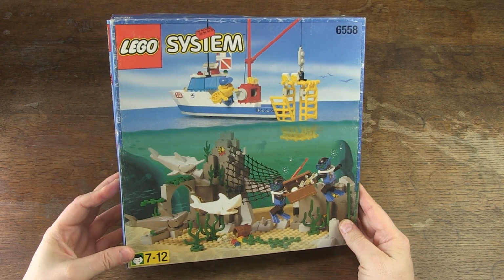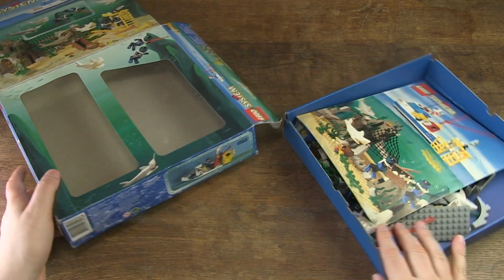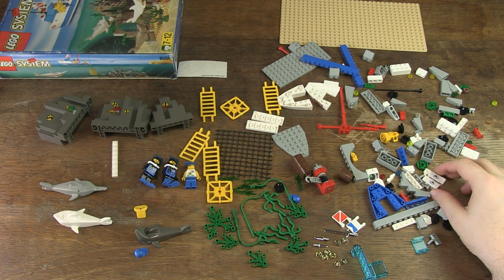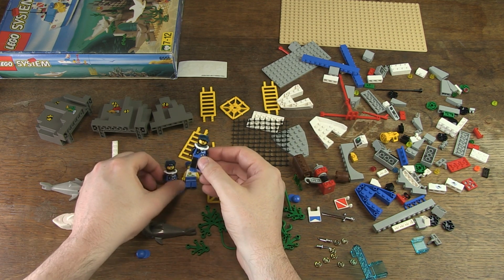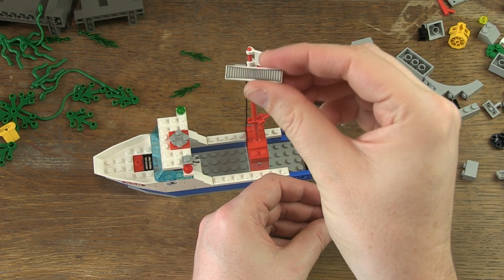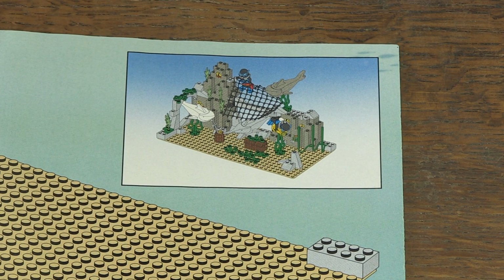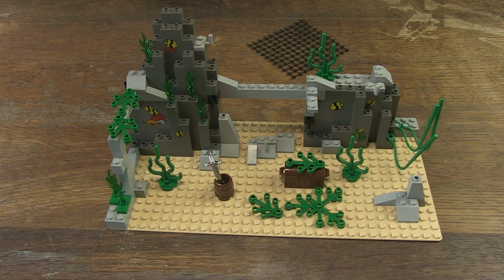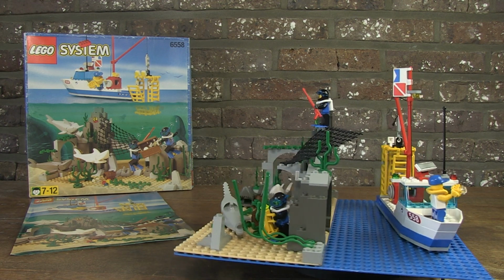unbox, build and review of Legoset 6558: Shark Cage Cove from 1997!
Join me when I show you this set Legoset 6558: Shark Cage Cove from 1997 in detail.
It has a subtheme of town: divers.